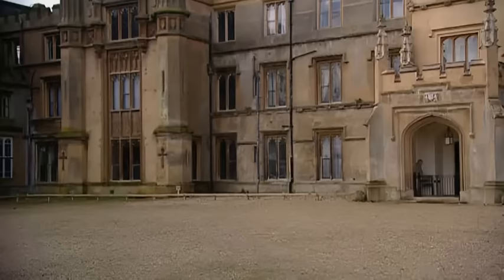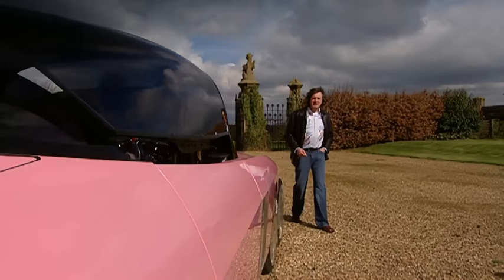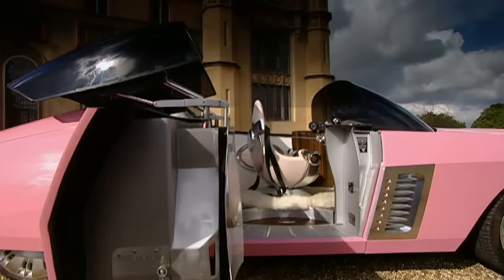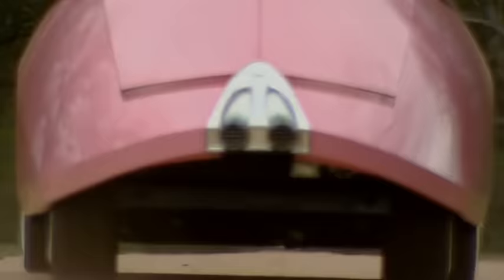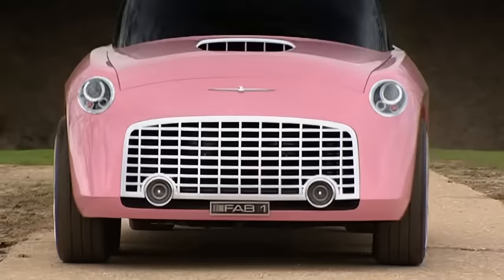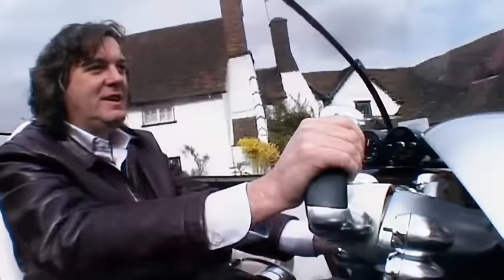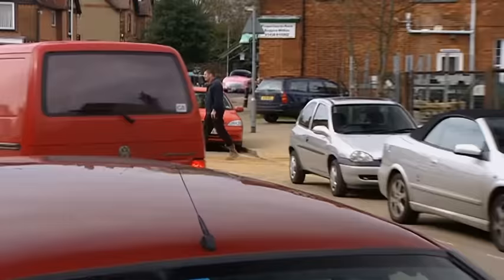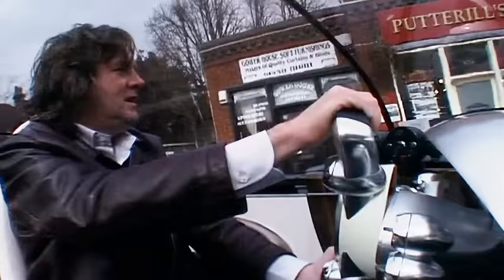Top Gear ~ Ford Fab-1 Review